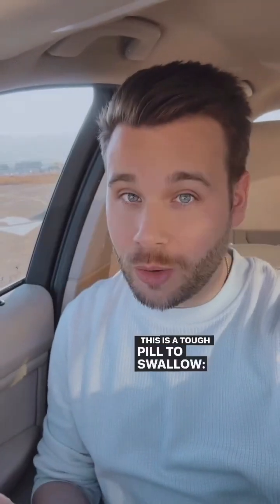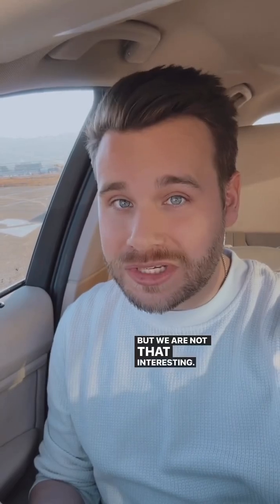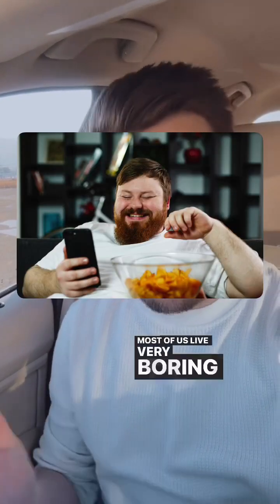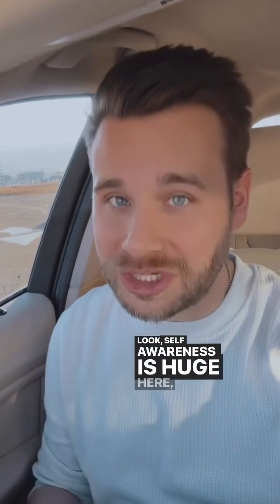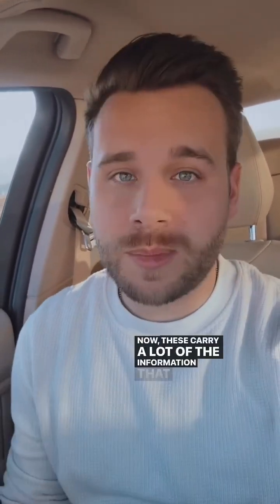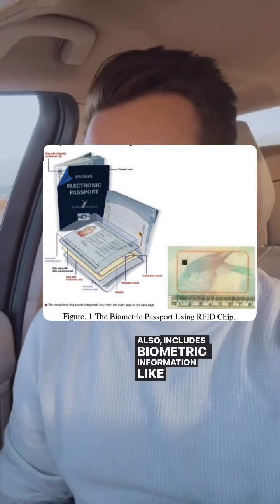Do passports have a secret chip hidden in them?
Do passports have a chip inside of them? Yes. Is it secret? No. It’s an RFID chip. And it is really useful.